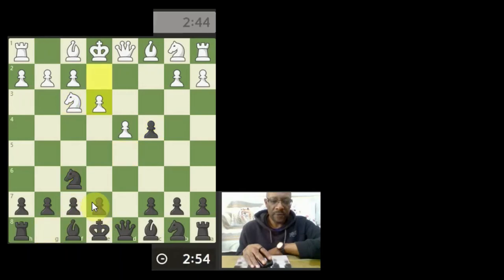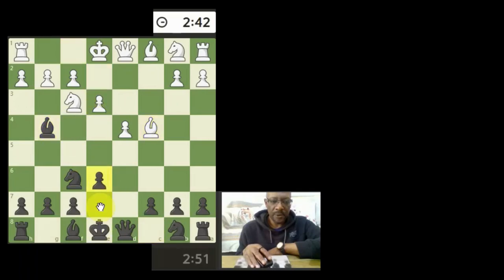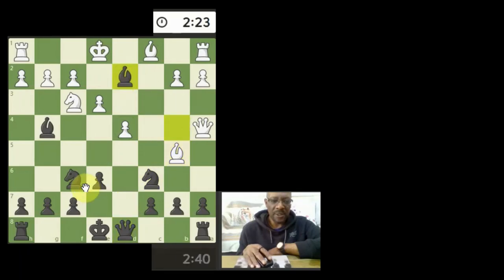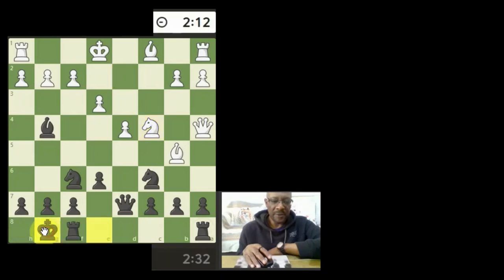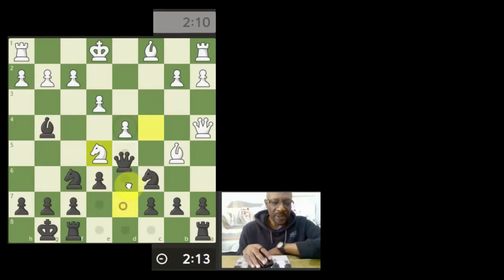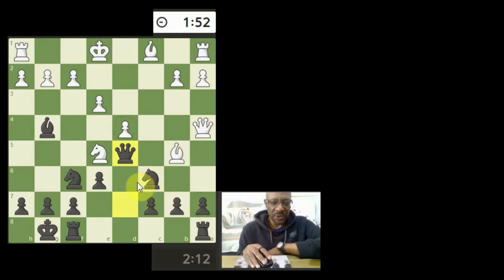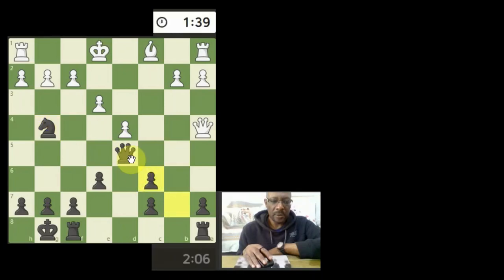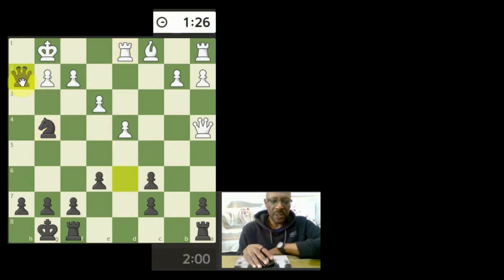Blitz Power Targeting 2